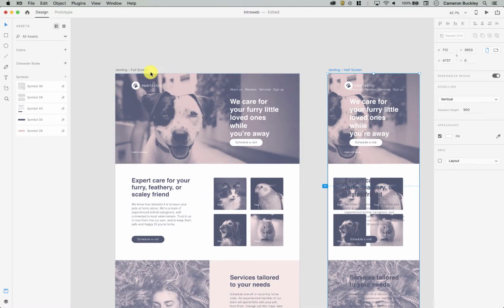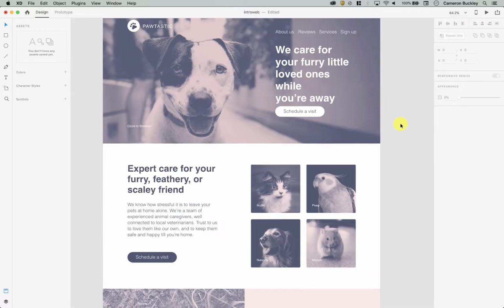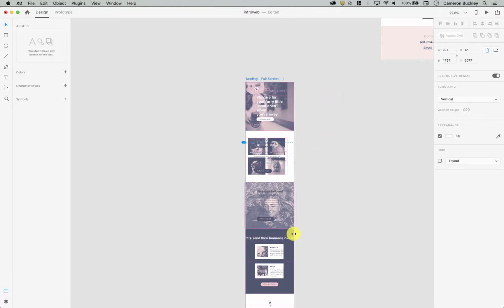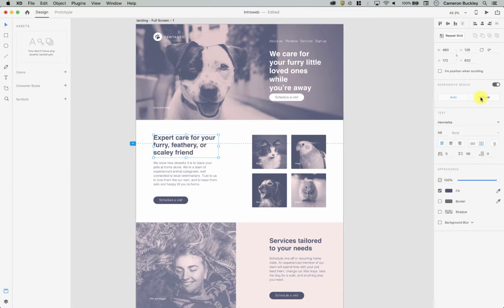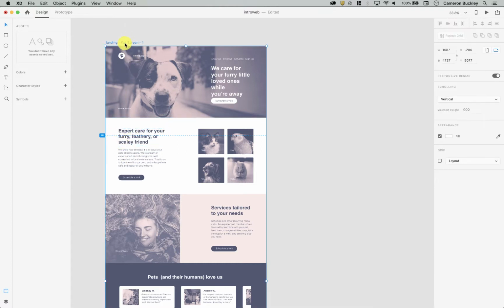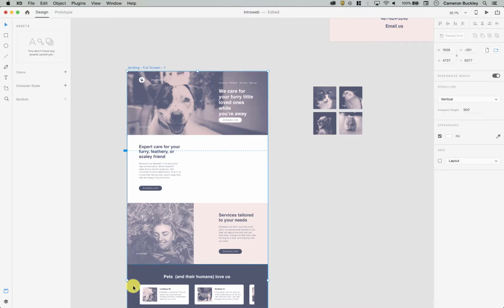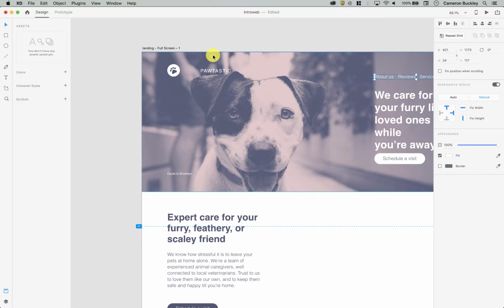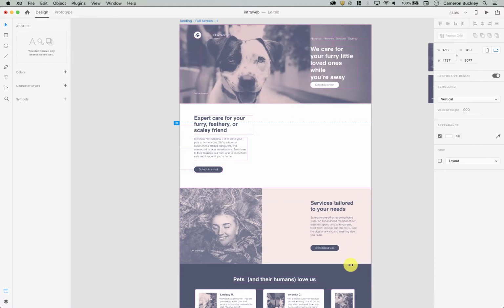Intro to Web Design 030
Responsive Advanced